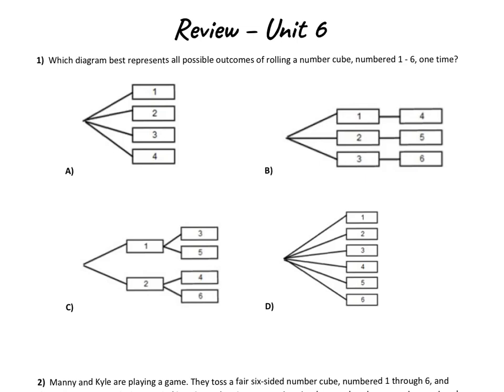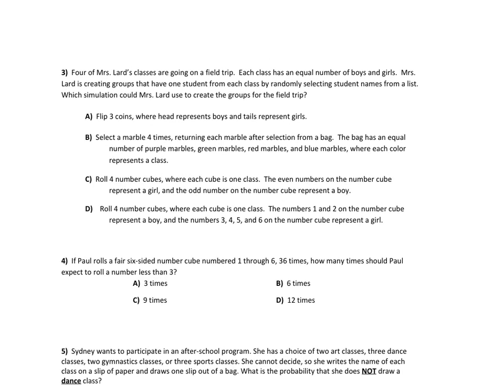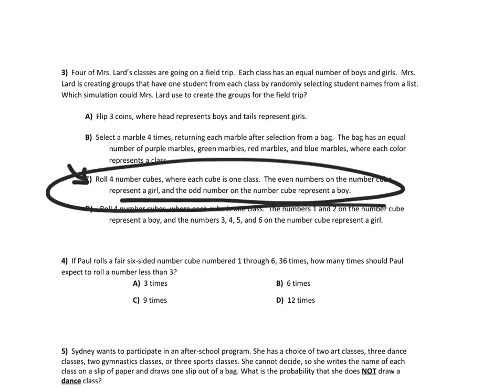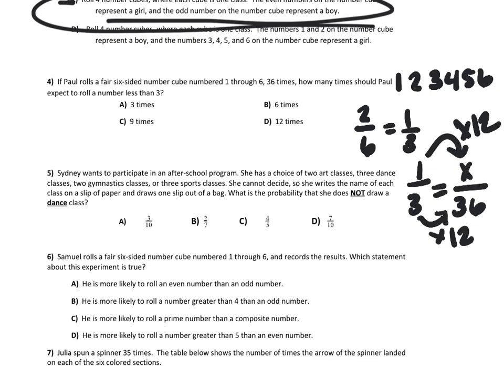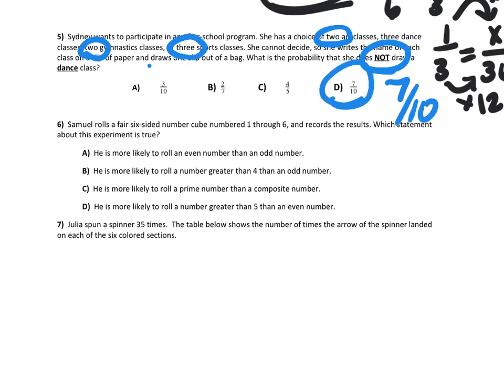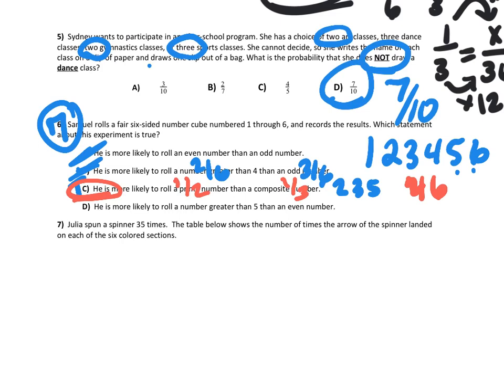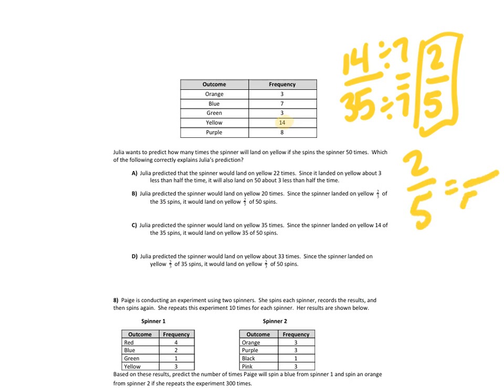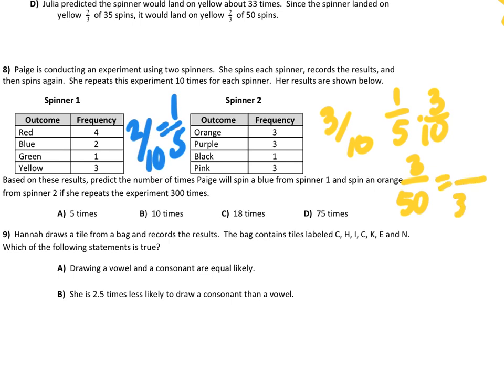Unit 6 Review Part 1